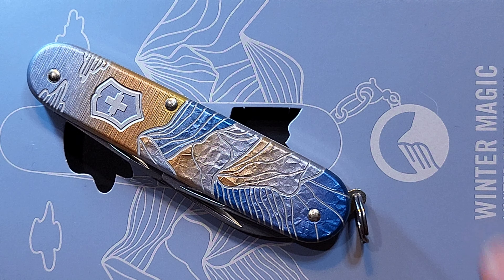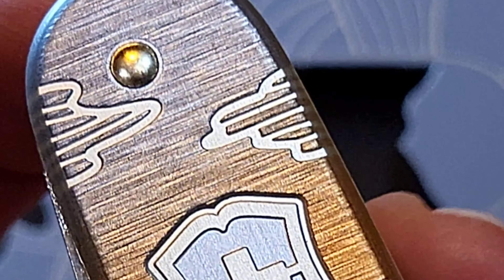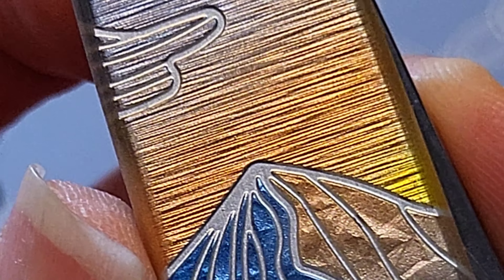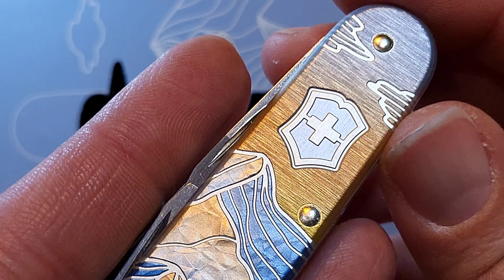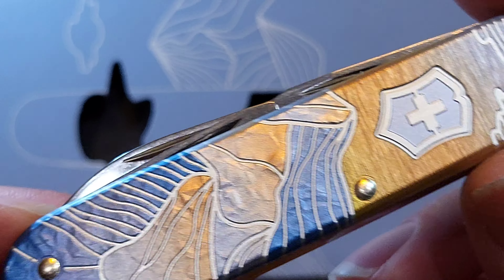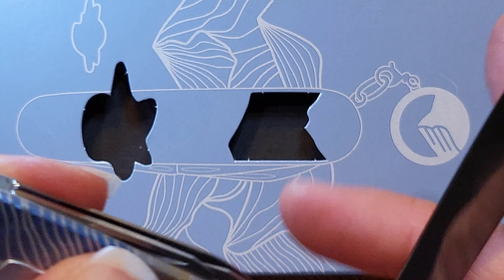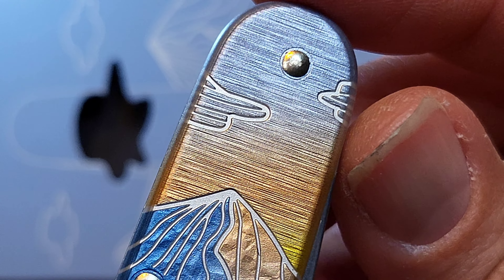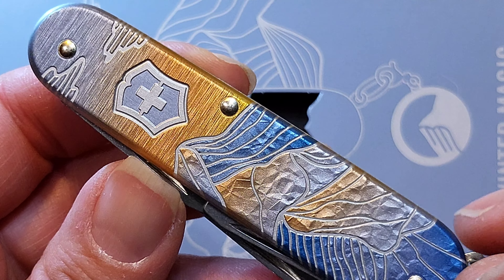Winter Magic 2023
The Winter Magic 2023 Cadet by Victorinox - a multitool work of art!